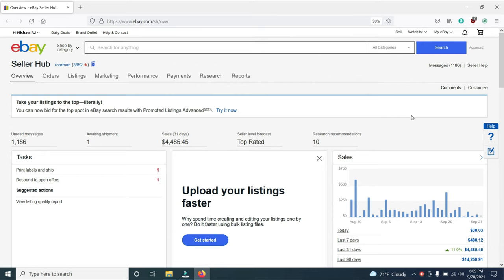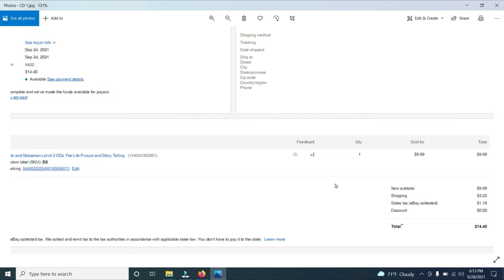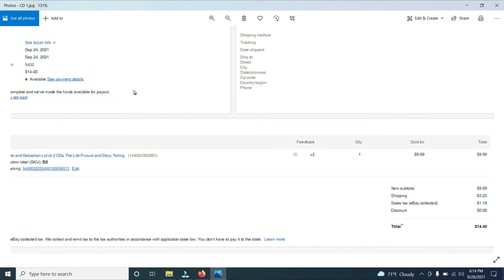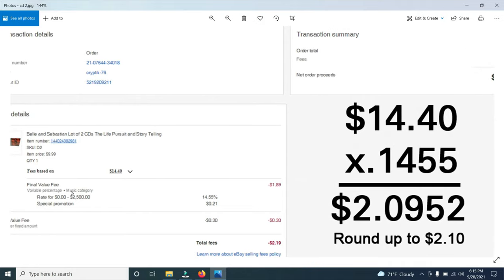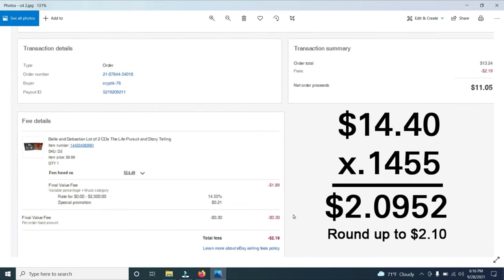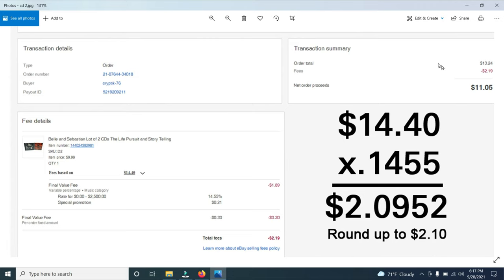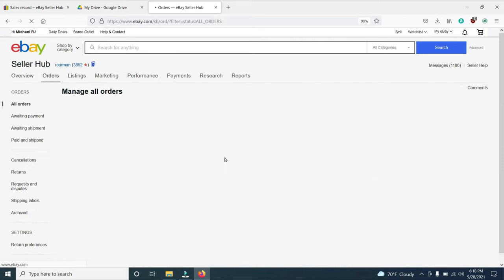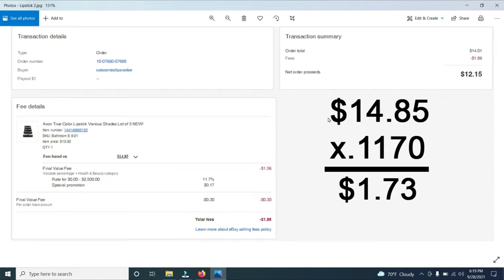How Much Do You Pay In eBay Fees When You Sell an Item?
In this video I show you how to find out how much you were charged in eBay final value fees when you sell an item.